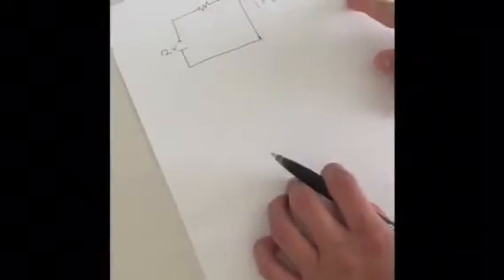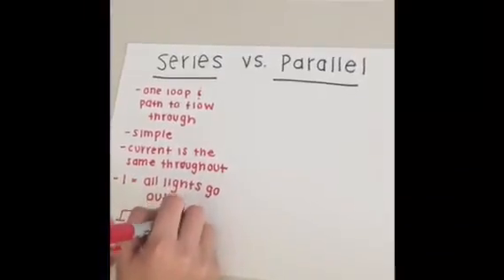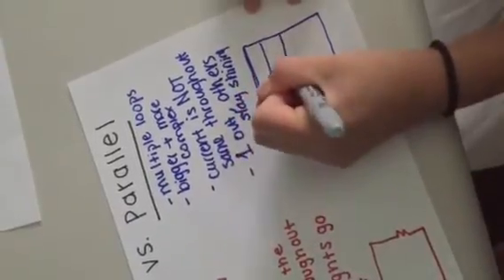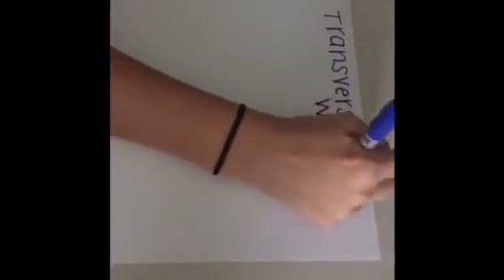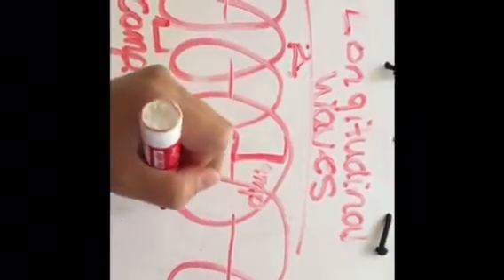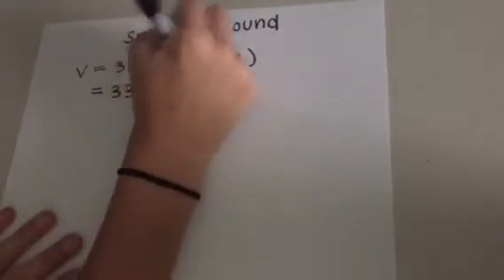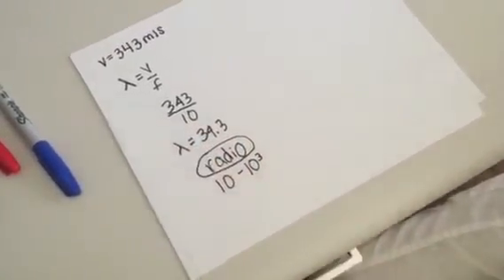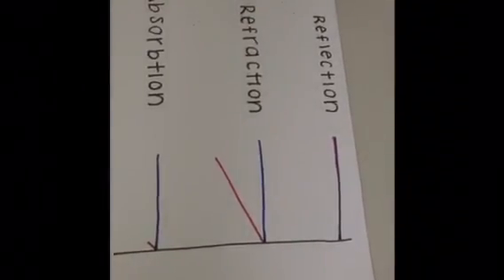Luepke Second Semester Alternate Exam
Made By: Sydney Burns and Izzy Ballis